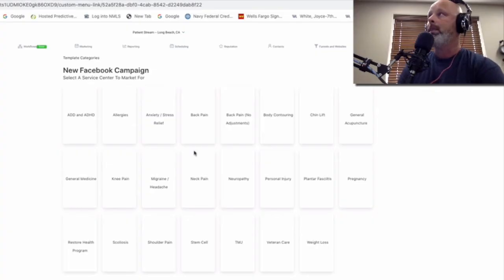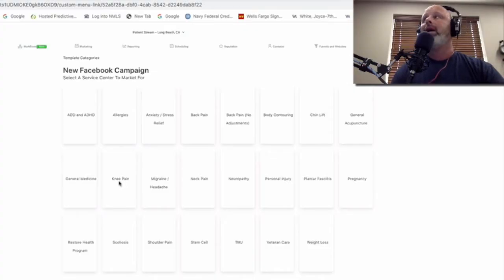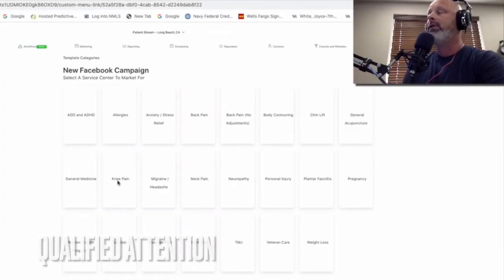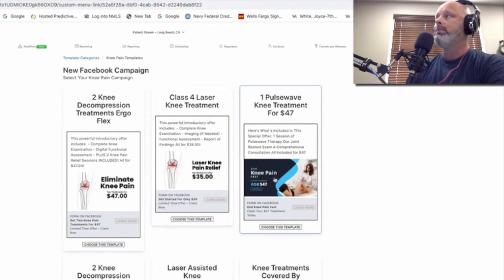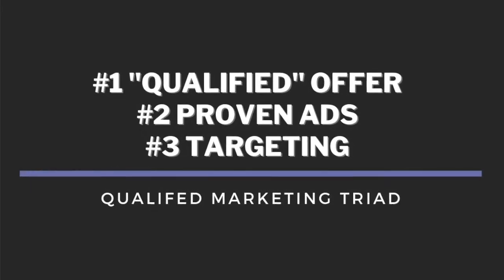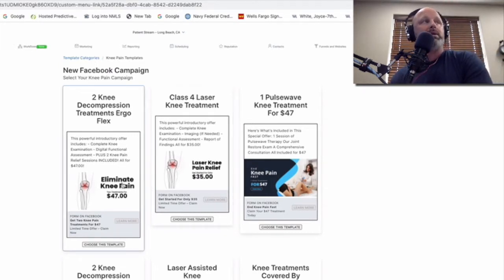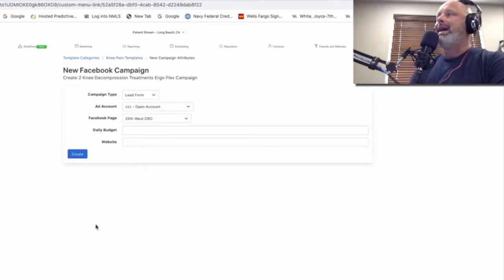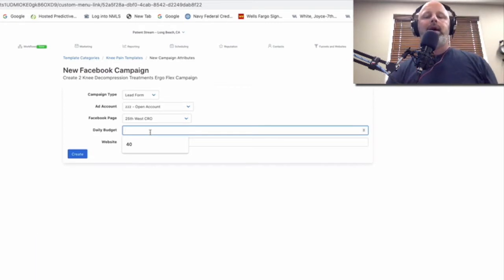Use Our Software & Become A New Patient Marketing Pro In 13 mins...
I had this video recorded months ago when I was going to miss a couple of LIVE Demo's with some clients.

It walk you through how you can:

1) Start getting qualified patients in less than a day.
2) How to new prospects every month with software.
3) And how to get more $22 leads to turn into paying patients.

If you want to see if Patient Stream is right for you, go